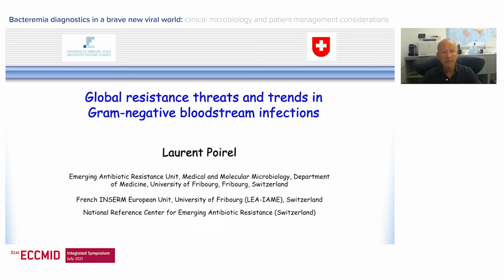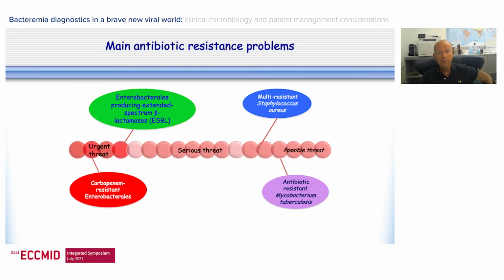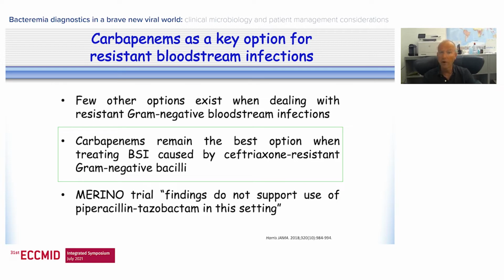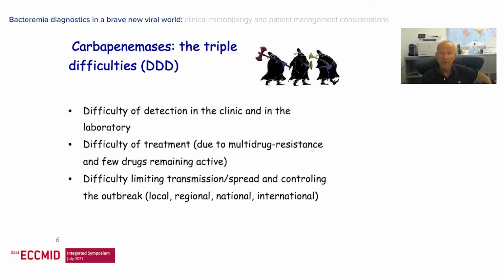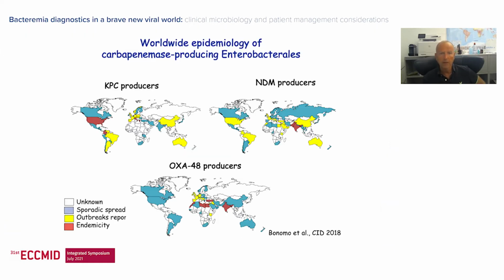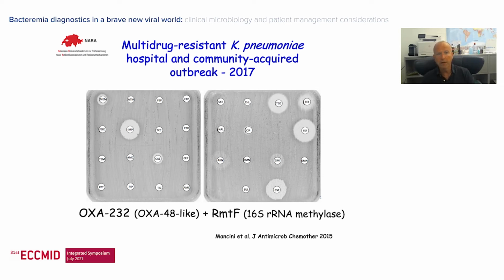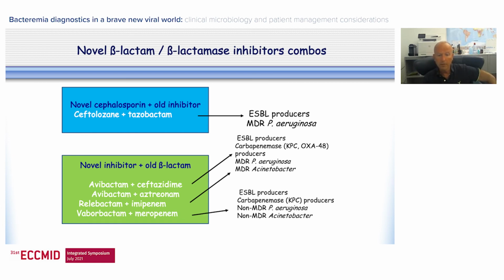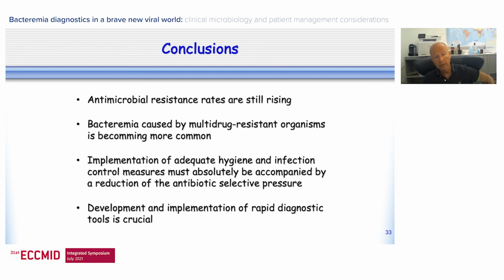Global resistance threats and trends in Gram-negative bloodstream infections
Dr. Laurent Poirel, University of Fribourg, Switzerland